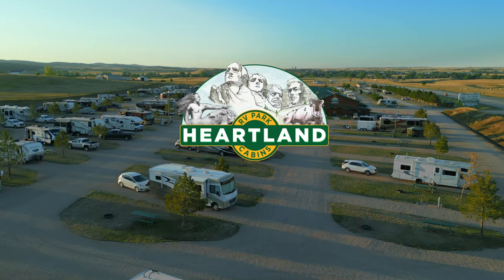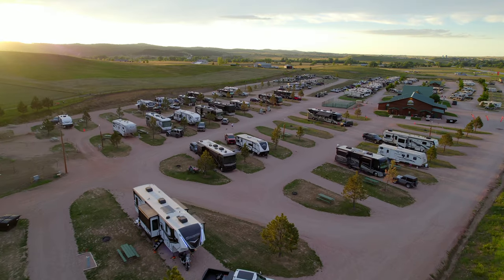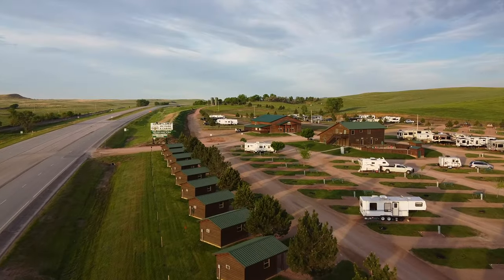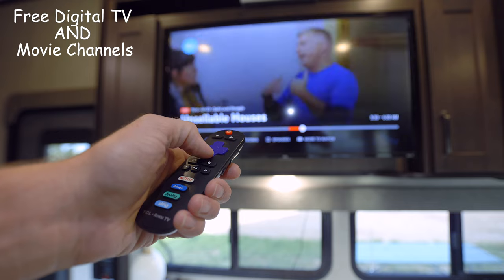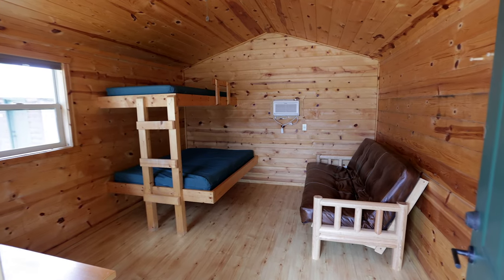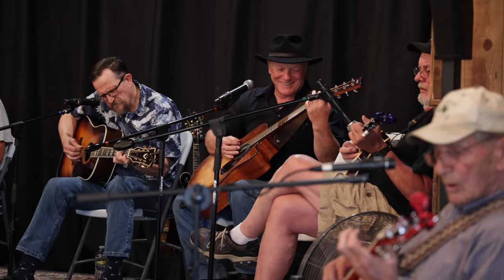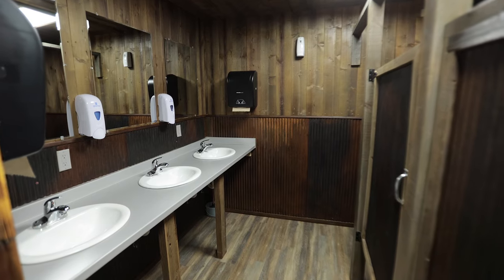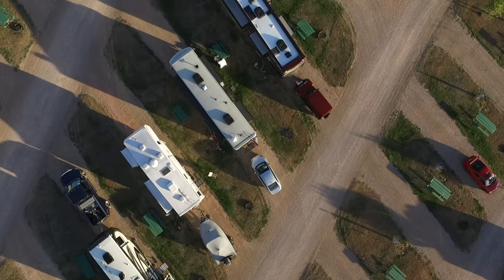22 Heartland Main 1